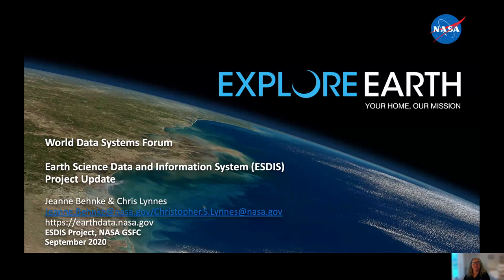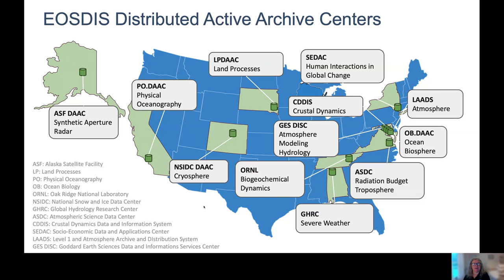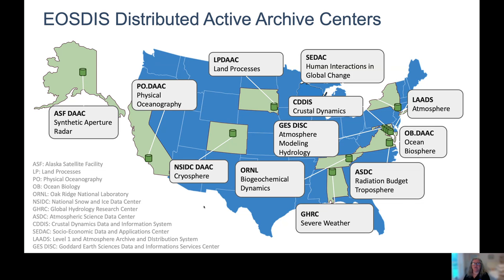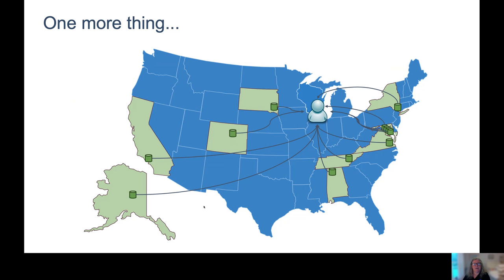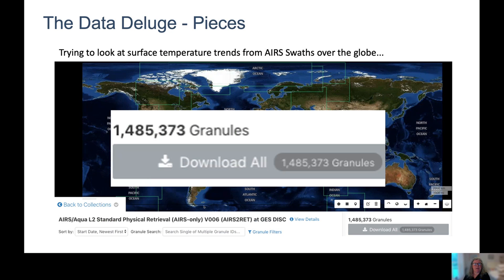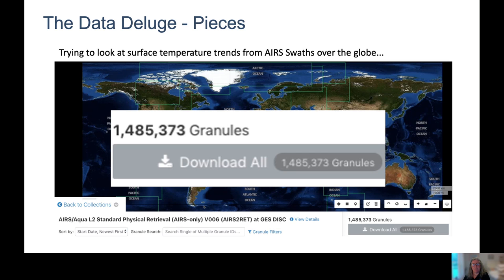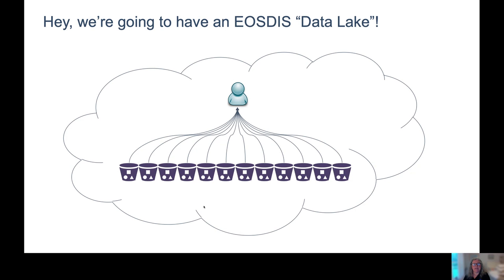NASA's Earth Science Data and Information Systems Project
[Part of Panel Discussion 2: Automation, Scalability, and Cloud Use]

WDS Member Organization: NASA ESDIS Project

Abstract:
The NASA  Earth Science Data and Information Systems (ESDIS) Project has designed and  operated the Earth Observing System Data and Information System for over 30 years. In that time, we have faced many challenges. The data collected by NASA represent a significant public investment in research. Consequently, NASA developed a free, open and non-discriminatory policy consistent with existing international policies to maximize access to data. EOSDIS manages data covering a wide range of Earth science disciplines including cryosphere, land cover change, polar processes, field campaigns, ocean surface, digital elevation, atmosphere dynamics and composition, and inter-disciplinary research, and many others. this presentation will cover the future challenges and how the ESDIS Project plans to address them.